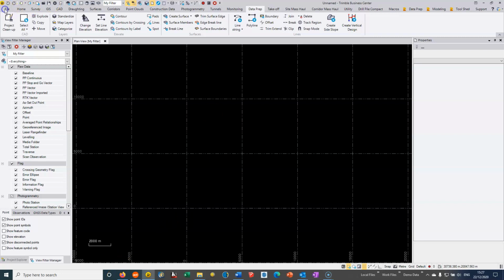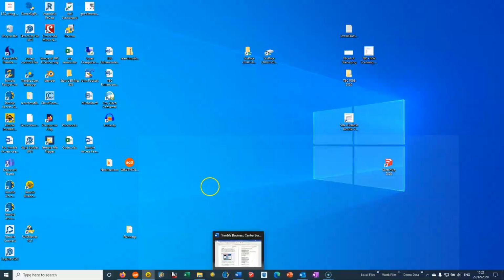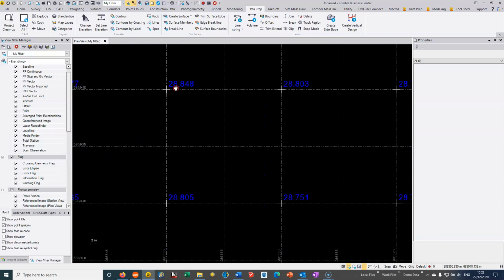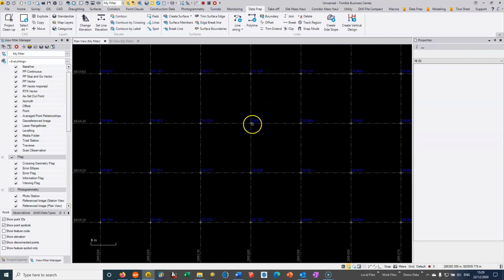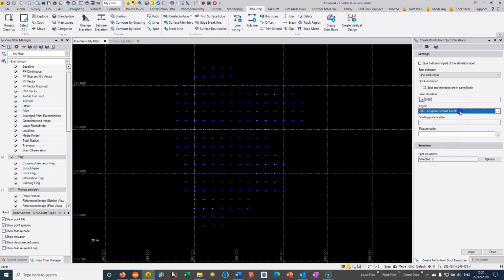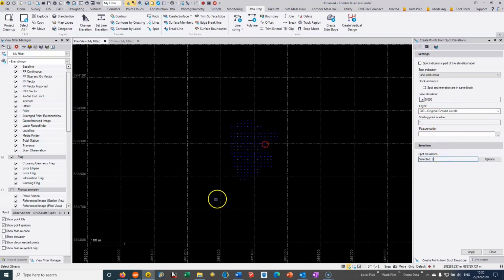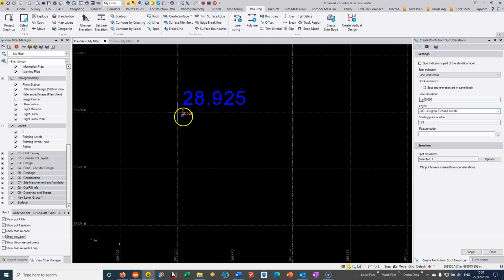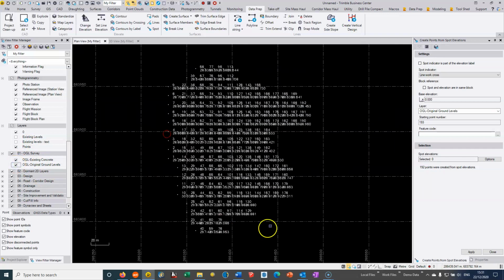1. TBC Take-off Workflow - Importing OGL Data and Elevating (if required)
This video takes the Trimble Business Center user through the initials steps in a take-off process, namely importing and elevating Original Ground Level Data.